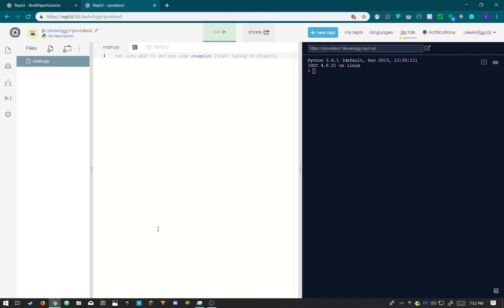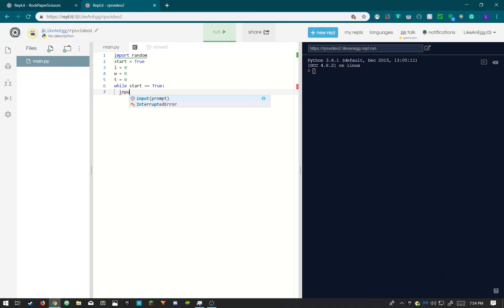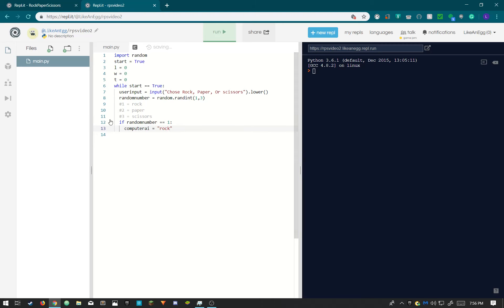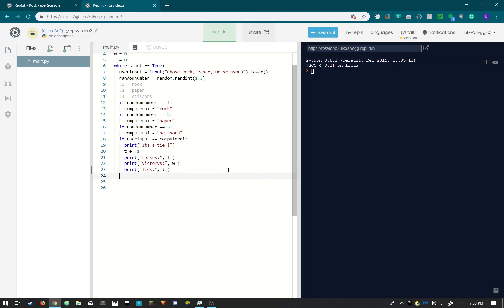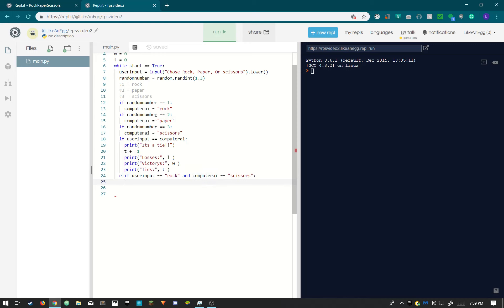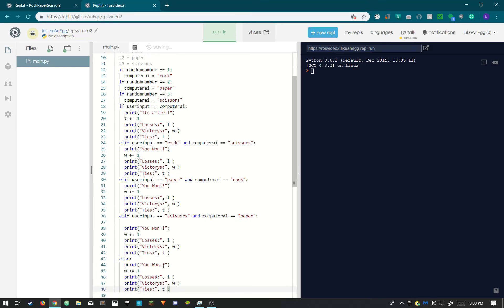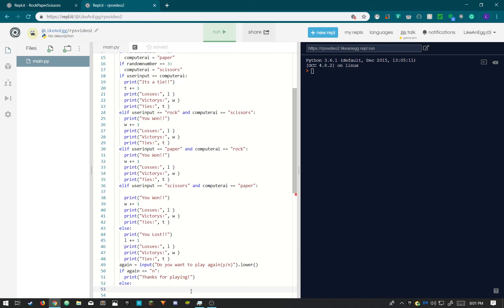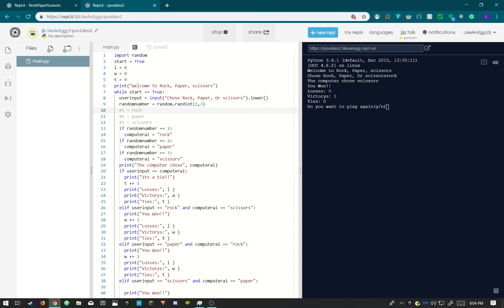How to code 'Rock, Paper, Scissors' With an AI in Python!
This video shows how to code Rock, Paper, Scissors, With an AI In python.